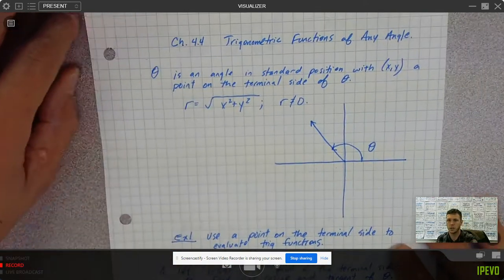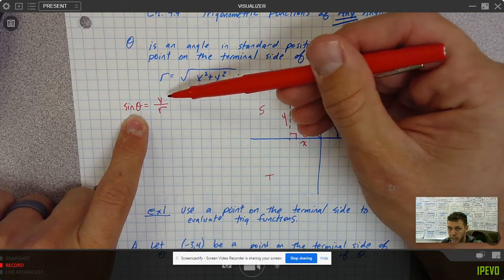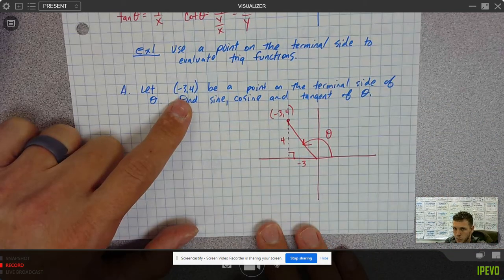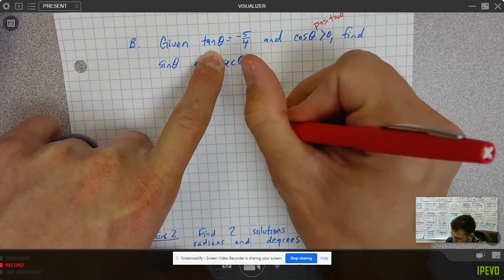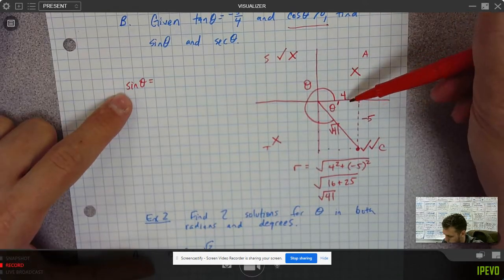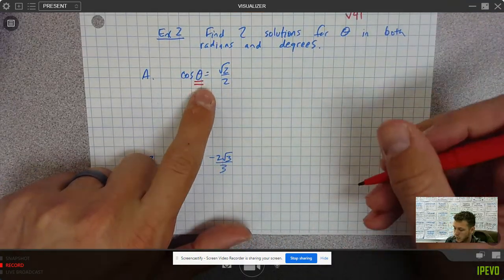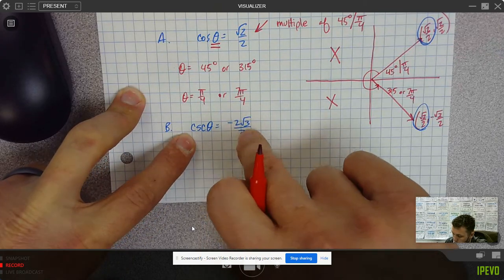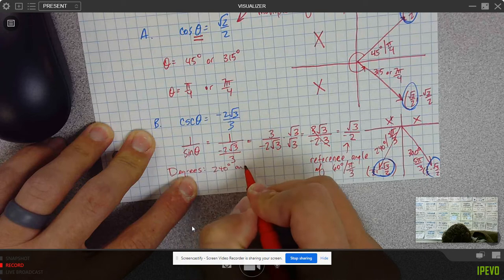4-4: Evaluate Trig of any Angle